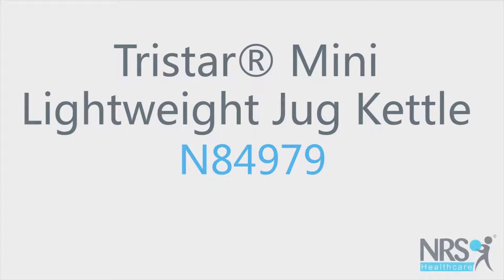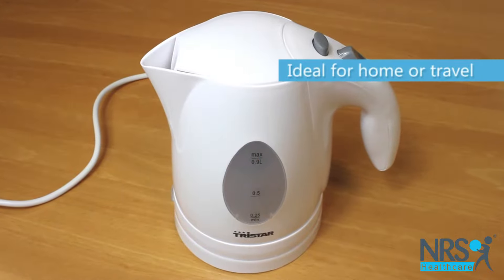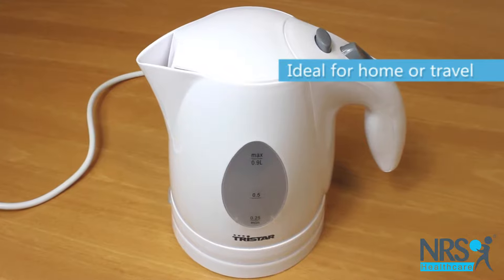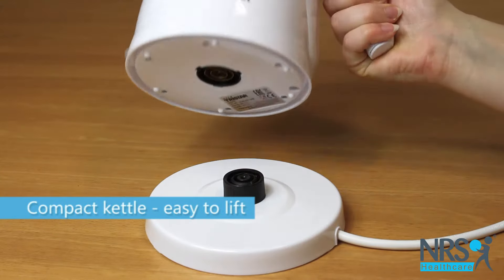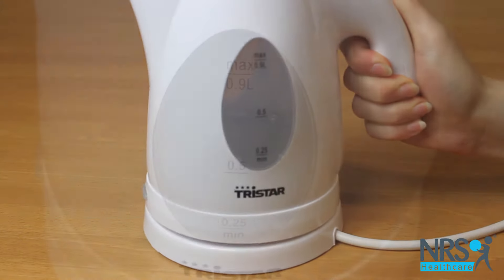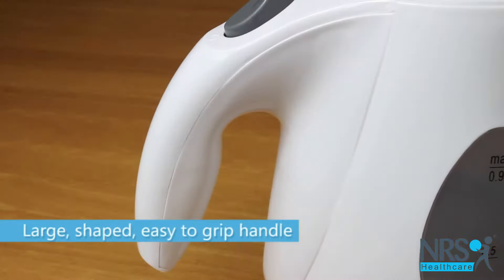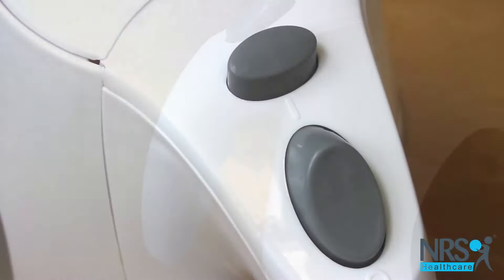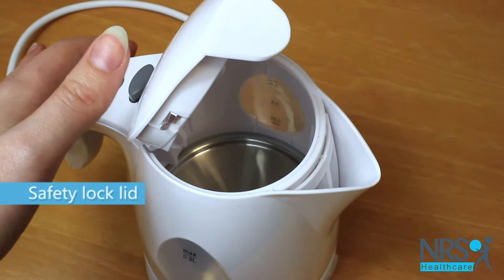Tristar® Mini Lightweight Jug Kettle 0.9L Review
This compact kettle is easier to lift than a standard sized kettle, making it ideal if you have poor grip or arm strength. It's also ideal for travelling.
It holds around 0.9 litres of water, for 2-3 cups. It has a large, shaped, easy to grip handle and a safety lock lid that releases with a button. It also has automatic shut off and boil dry protection.